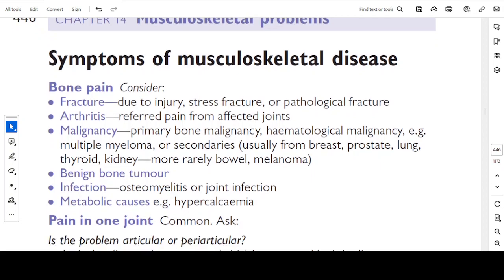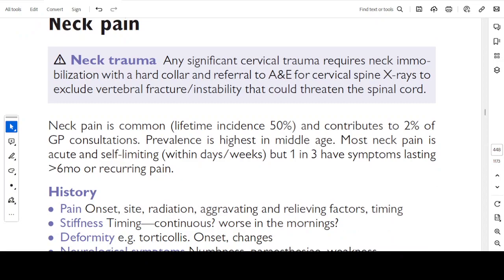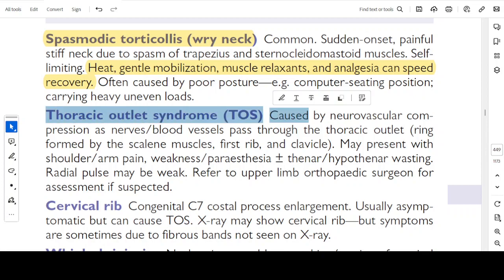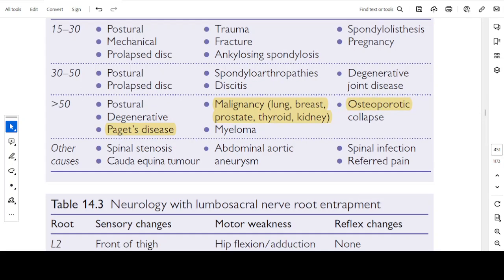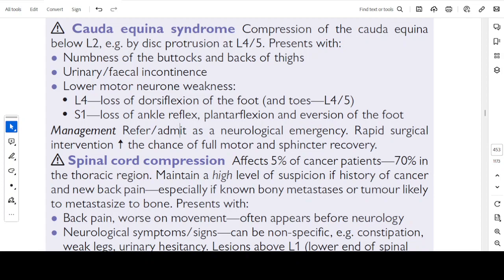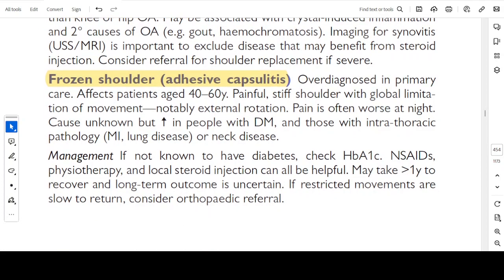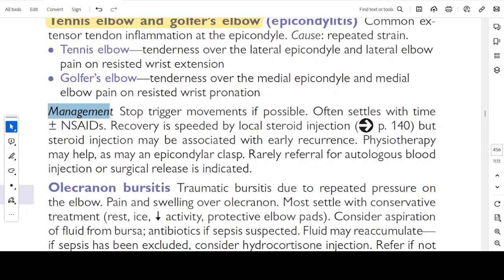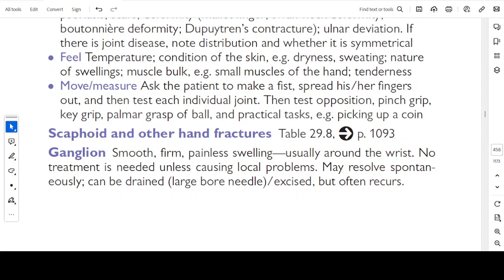DAY 21_STUDYBUDDY_MRCGP_INTL OXFORD HANDBOOK OF GP